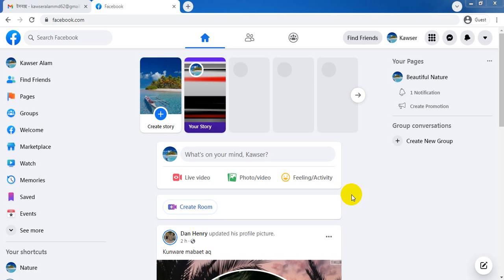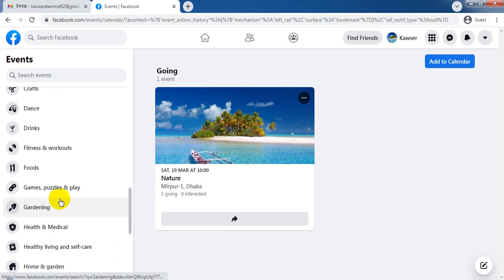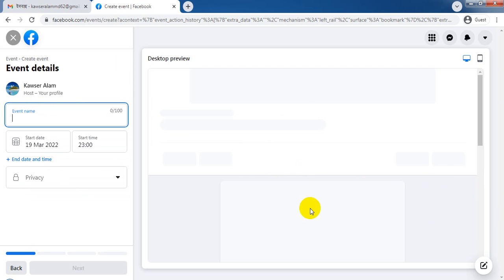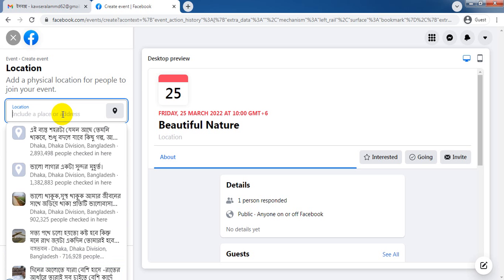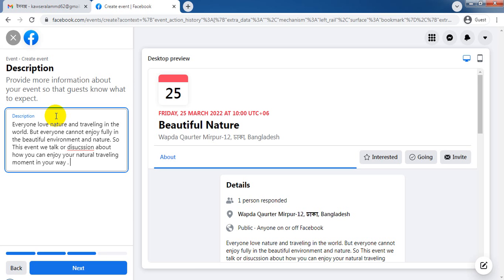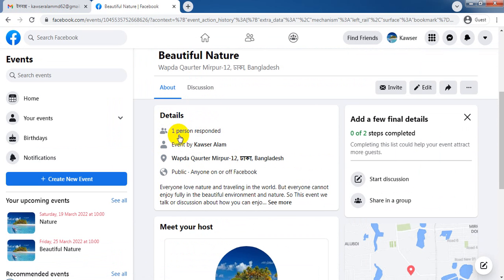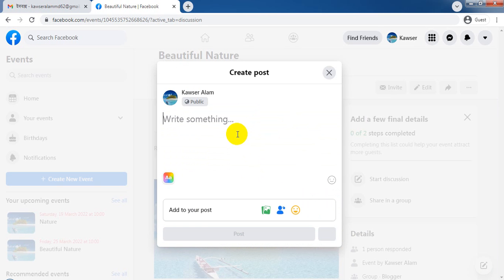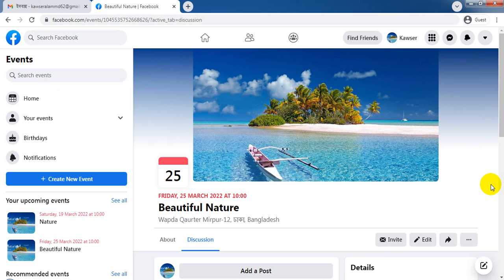How to create a Facebook event in 2022 | create an Facebook event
in this video you will learn, How to create a Facebook event in 2022 | create a facebook event. Facebook event page create need to participate all people online or offline.

Video breakdown:
00:00 introduction
02:08 create an event
03:45 event details
05:02 location add
06:19 Add description
07:19 cover photo
08:23 create post